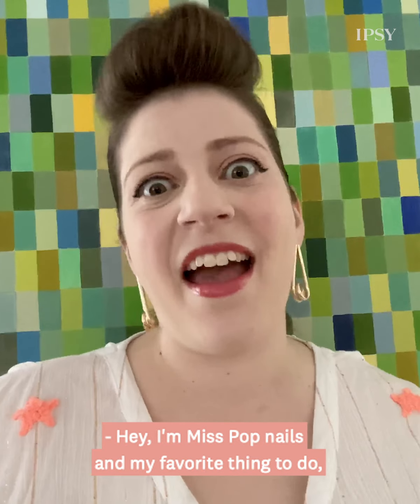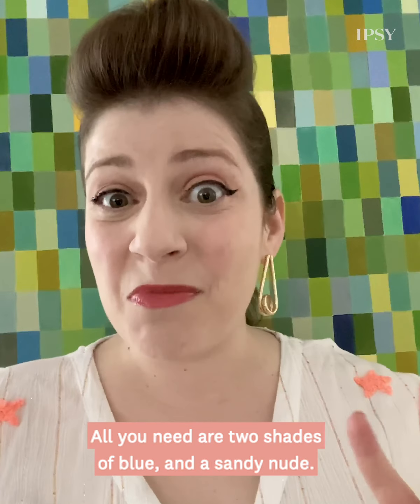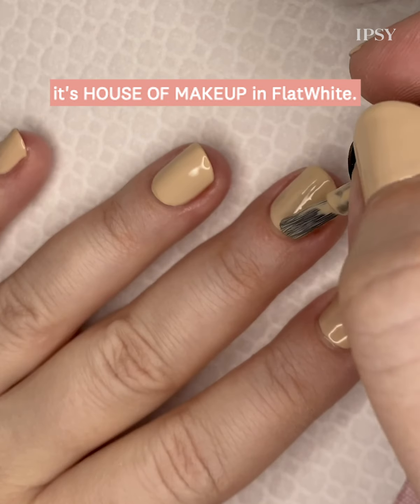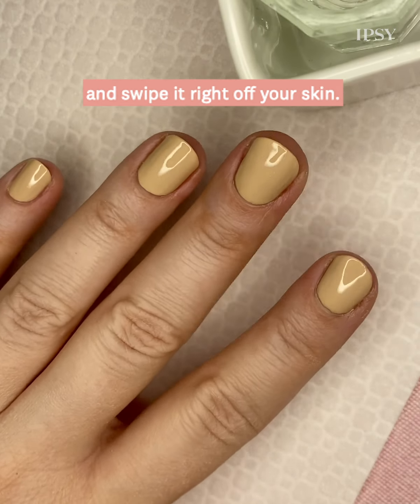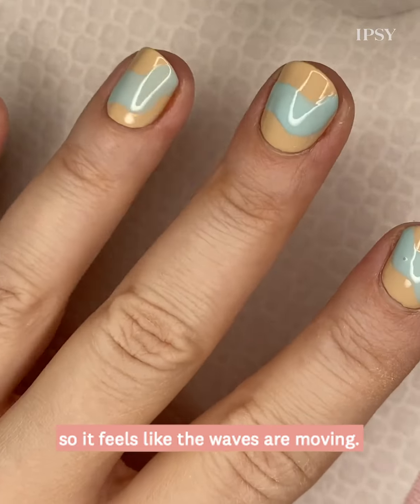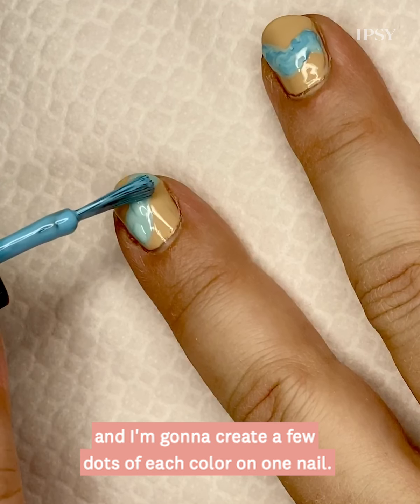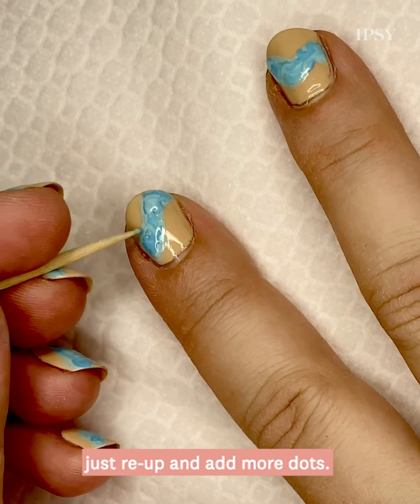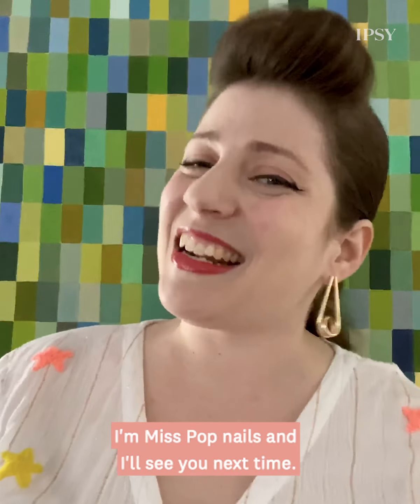Wave Nail Art with Miss Pop | IPSY Status Pro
Bring the beach to you with these wave-inspired nails courtesy of @misspopnails. 🌊 What nail art would you like to see next?

TALENT INFO
Miss Pop Nails